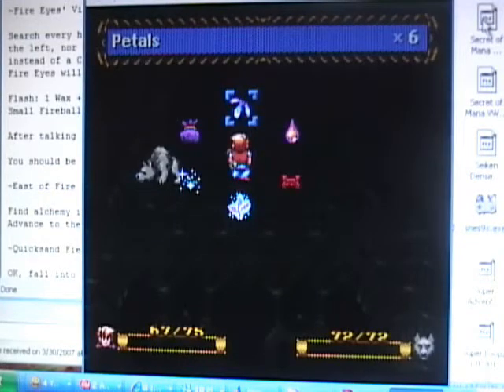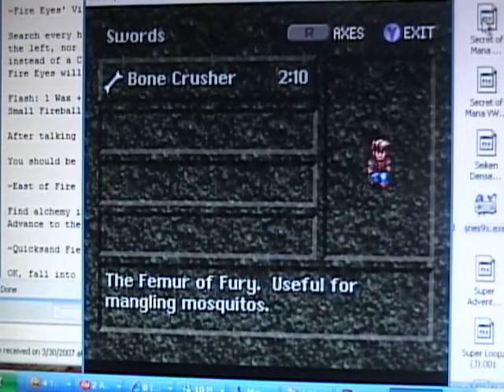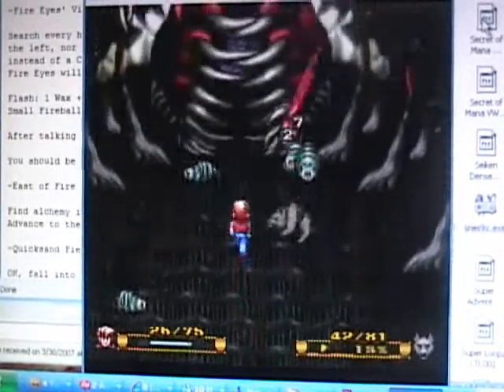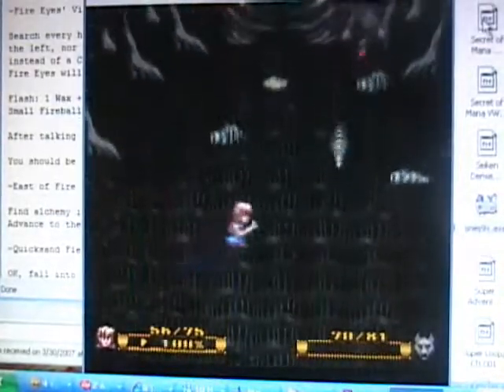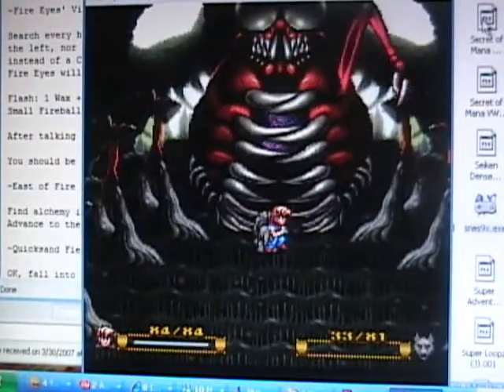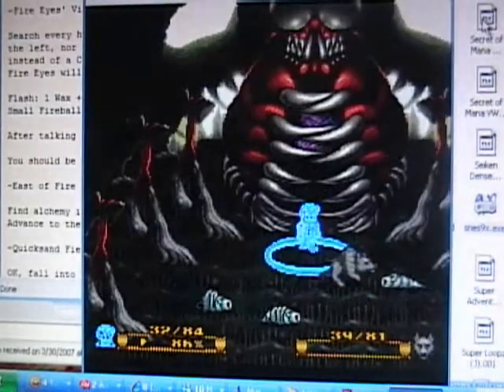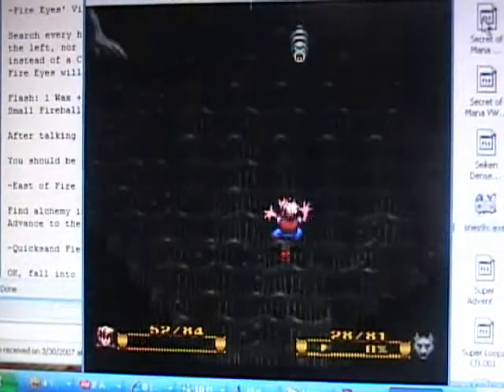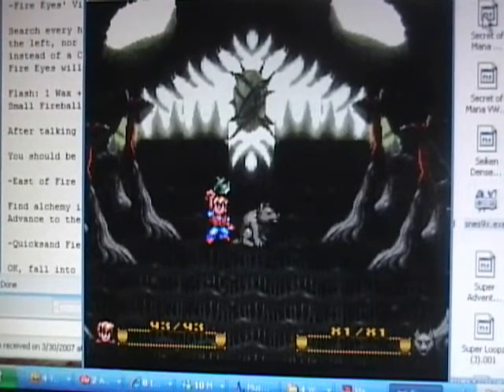Secret of Evermore Boss #2: Thraxx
Part 2 of my video boss walkthrough for Secret of Evermore.